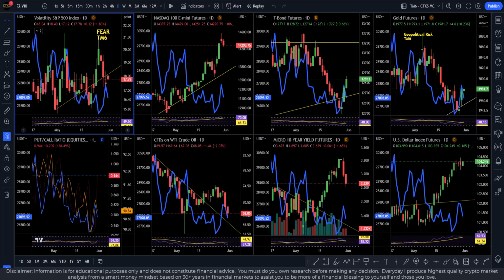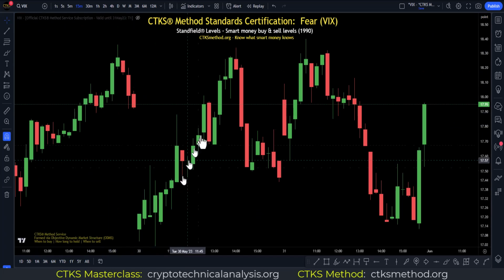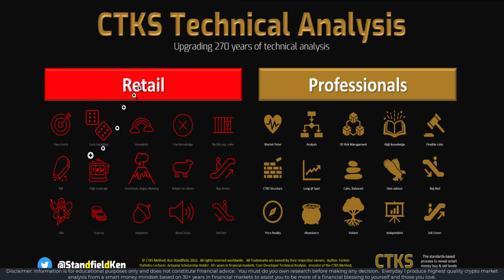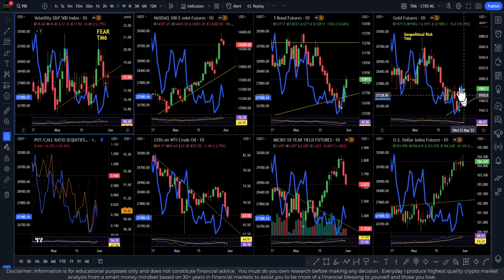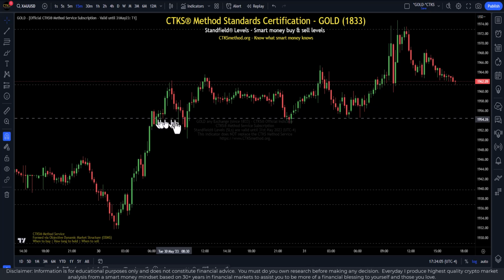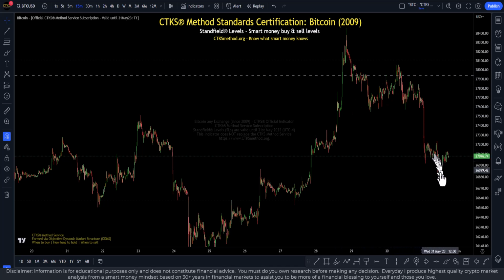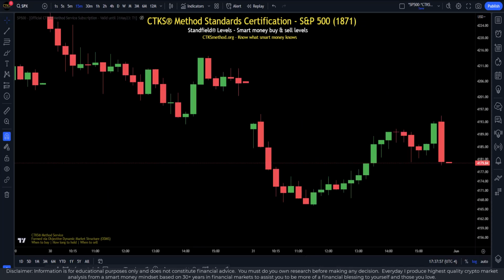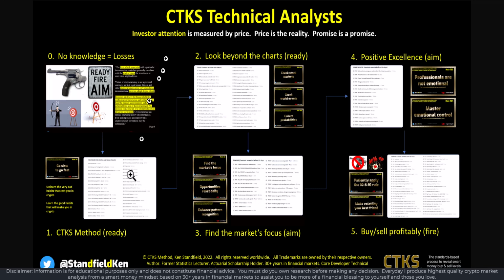E910 Understanding Smart Money Support & Resistance [SPX DXY GOLD BITCOIN NASDAQ SILVER US10Y VIX]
Smart Money Support / Resistance levels formed through the CTKS Method ODMS (Objective Dynamic Market Structure) are where algorithms accumulate to buy/sell and are very different from retail support/resistance levels (what you see on most charts).  This video will give you an insight into how different it is and what you need to look for when interpreting SLs (Standfield Levels).

Traders and investors profit from financial markets by understanding market sentiment, understanding chart inter-dependencies, applying market rules, identifying patterns, assessing strength/weaknesses, and for having opportunity focussed mindset (all of which lead to synchronization).  Understanding the directional movements of Tier 1 charts is vitally important as it sets the tone for markets.  We'll look at the Tier 1's then dig deeper into the crypto market to create more synchronization.

CTKS Method Standards Certified charting with world-leading expertise, so you don't have to. Secure your strictly limited FOUNDATION membership now:

Official CTKS NFT:
👉  KenFT:

🔗 Useful Links 🔗